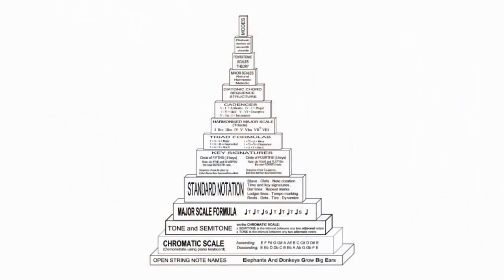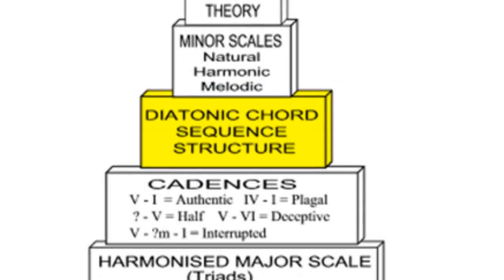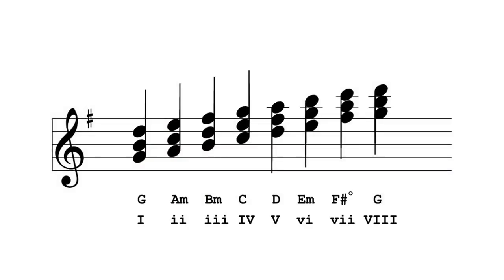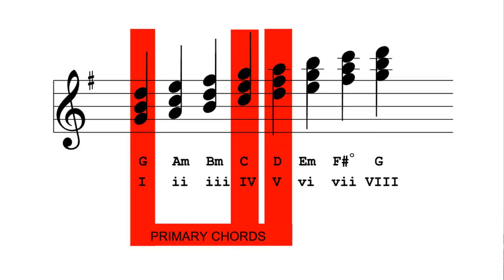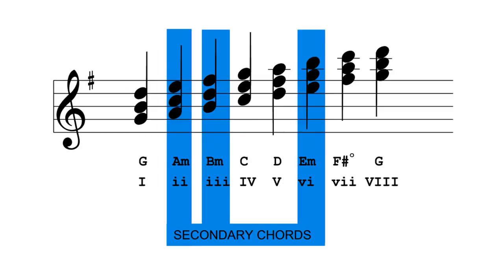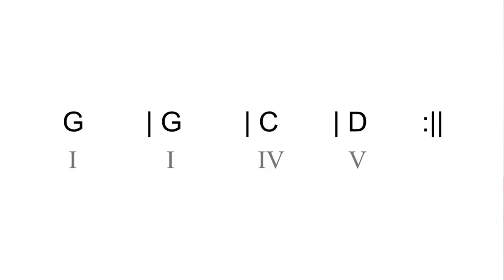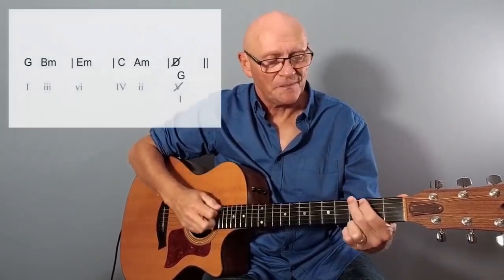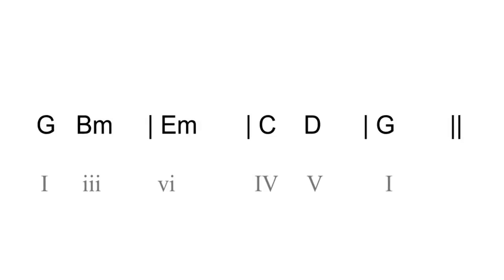How to Write a Simple Chord Sequence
See how to create simple chord sequences and directly apply music theory to write songs. Looking at diatonic chord sequences and using Bob Dylan's "I Shall Be Released" as an example learn how to construct sequences yourself.

Abridged Script:

We have now arrived at the level on the Pyramid of Guitar Music Theory where we can start directly applying what we learn to writing songs. In this short video we are going to take a brief look at Diatonic Chord Sequence structure.

The word diatonic here means: ‘using only the notes from the major scale’. So, referring back to what we looked at a couple of levels ago, if we take the notes of the G major scale and pile them up on each other like this we produce a series of chords that we describe as being diatonic to the key of G major.

I can actually play these chords like a scale and you can hear that they belong together very nicely and flow naturally from one to another.

Now and then you will hear a song constructed to use the chords of the key in exactly this order. My favourite example of this is Bob Dylan’s song: I Shall Be Released.

But songs like this are the exception rather than the rule. In most cases the ways songs are constructed work by dividing the 6 main chords of the key into two groups. The three major chords, those built on steps I IV and V of the scale, are called Primary Chords and the three minor chords, built on the 2nd, 3rd and 6th steps of the scale are referred to as secondary chords.

You may have noticed that I haven’t mentioned the 7th and 8th chords. Well, the 8th chord is the same as the key chord – just an octave higher. So, in this discussion it behaves as a primary chord. And the seventh chord is effectively made redundant because the fifth chord actually does a better job of fulfilling its function of leading back to the key chord.
The primary chords are so called because they, more often than not, form the basic structural framework of a chord sequence. If you watched the last video in this series – the one on Cadences, then you will already have some idea of what we are saying here.

Songs are often built around sequences that have a kind of circular feel about them. For example, if I play G for a couple of bars followed by C and D. You can hear how the G functions to establish the key at the start… then the movement to the fourth – C in this case - introduces a degree of tension, which is then ramped up to maximum by moving to the 5th – D in this case.
This chord, known as the dominant chord in the key, practically demands that we move back to the key chord. That’s the authentic cadence at work. So that one simple sequence really showcases the functioning of the primary chords. Now, if we want to, we could alter the sequence by adding in a secondary chord. The secondary chords help smooth things out a little - a bit like sanding off the corners on a block of wood if you like.

Let’s replace the second bar G with the ii chord – Am for example, or with the iii, or with the vi. You can hear that each of these adds a slightly different flavour, but none of them disturb the basic circular sense of flow dictated by the primary chords.
As with all creative processes, less is often better than more but, in theory, you could go on adding secondary chords to the sequence to smooth it out even further.

A good trick in choosing chords is to pick those based on notes 5 steps above the chord that follows. So, I might add a Bm (chord iii) before the Em to smooth out that change, then an Am (chord ii) before the D. So we end up with all six of the basic chords diatonic to the key, squeezed into one line.  I hope you can hear that the addition of the secondary chords has not significantly altered the circular feeling of the flow of the sequence.

But supposing I want to end this circle off and give the sequence a sense of coming to its conclusion? Well the trick again is to think backwards. I know I want to end with the key chord – G. So, I ask myself what’s five steps above that “G A B C D”: so let’s replace the Am in the second to last bar with a D. So now we have a whole sixteen bar sequence that could be used as a verse or chorus of a song.

On part three of the Guitar Music Theory course we go over this subject of diatonic chord sequence structure in greater detail and pass on a whole host of practical tips and tricks that you can use to write songs that immediately sound good and have a real musical flow to them.